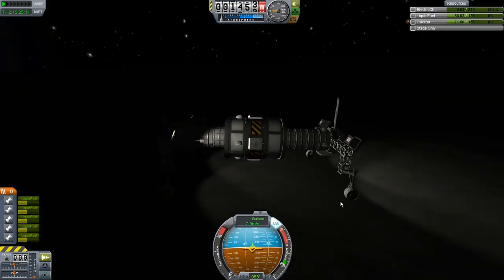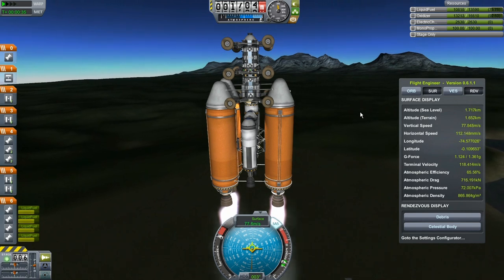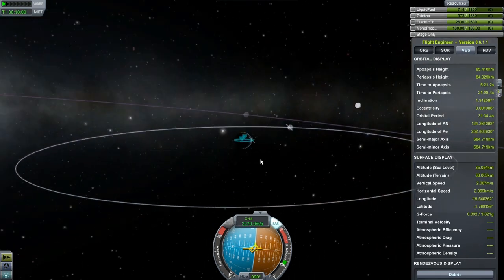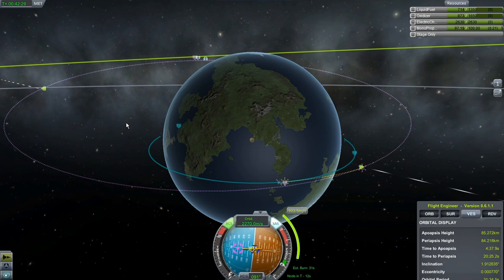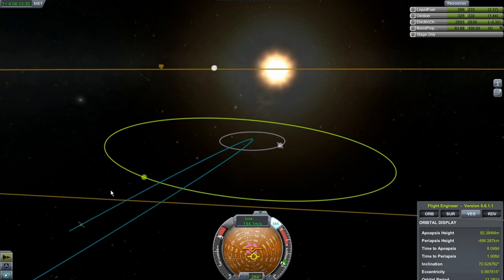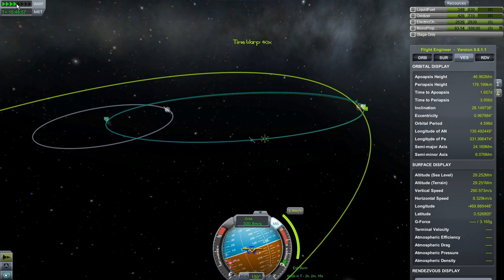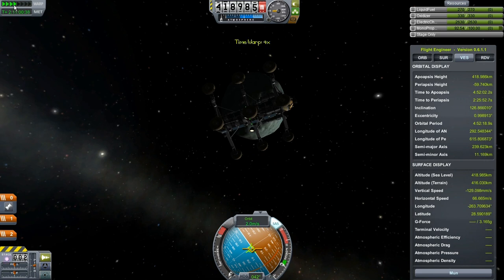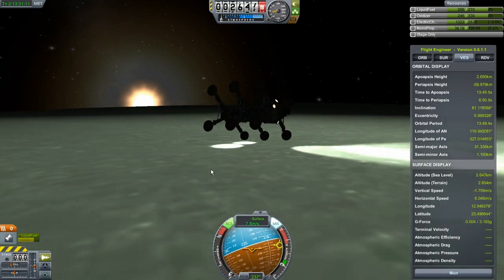Kerbal Space Program FuzzyFractal42 Progressing Nicely And Going To Minmus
I finally landed a probe on the Mun, and with some struggle I am able to land another hunk of junk on Minmus. Enjoy!